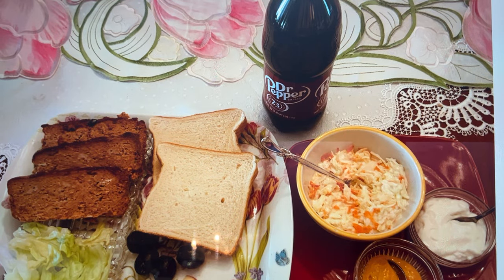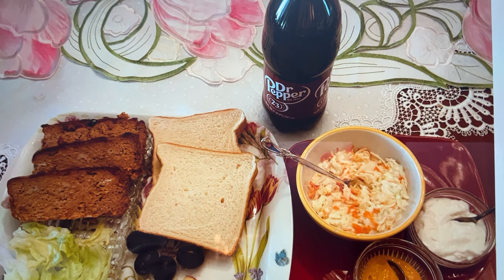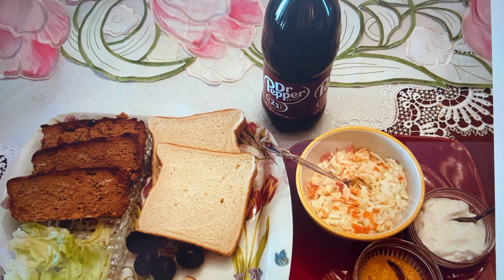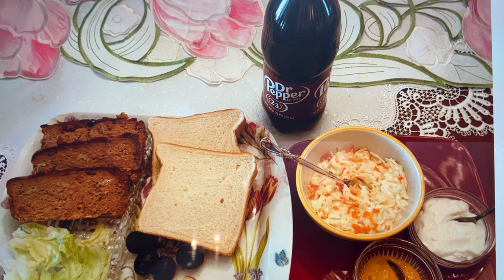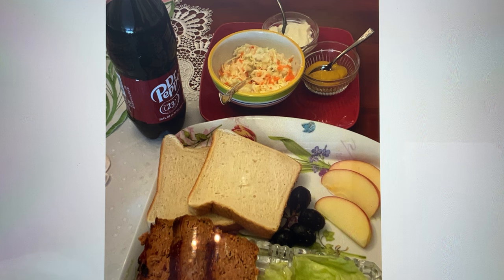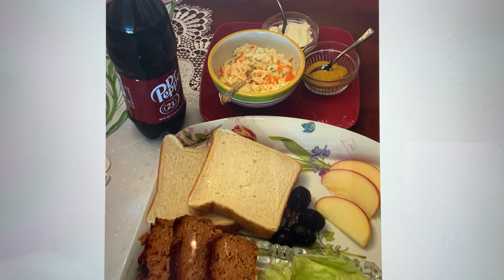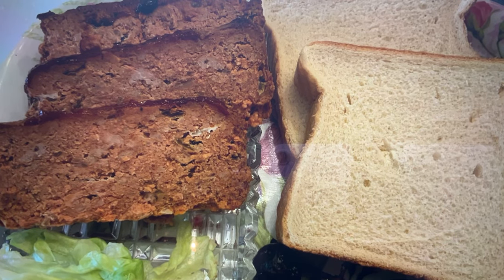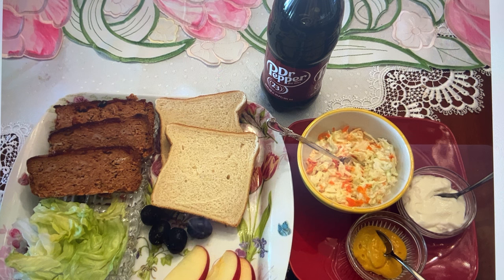#274. This is how you make a good meatloaf sandwich. Part 2: A cold meatloaf sandwich.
Meatloaf/onions/green pepper/sandwiches